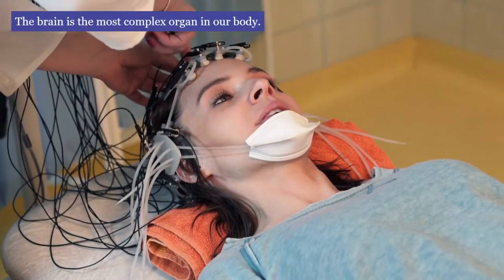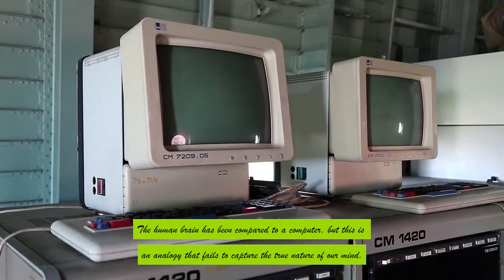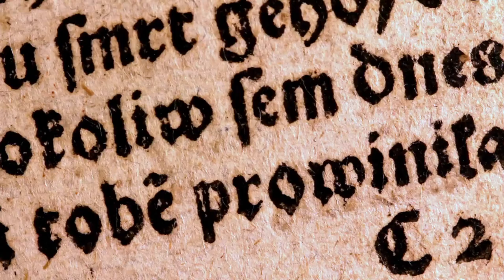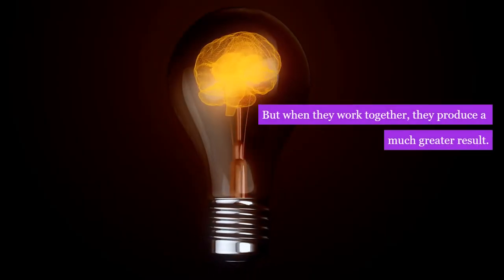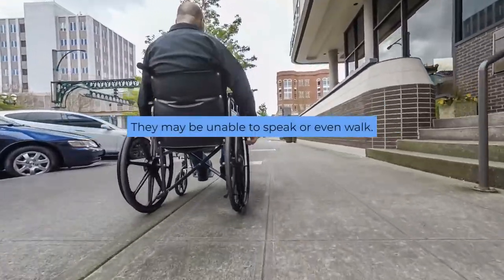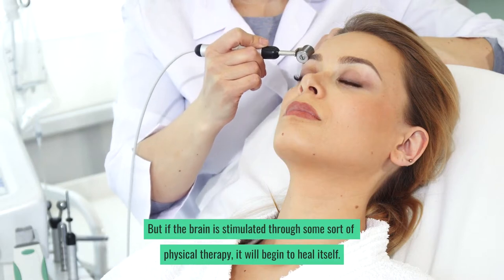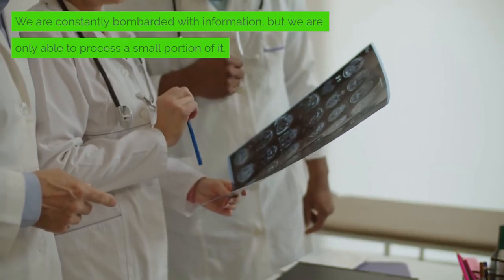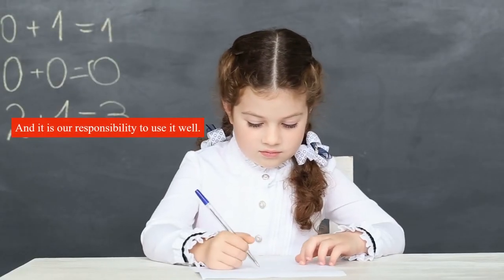The brain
This is a Stoodaio AI video created about the brain!